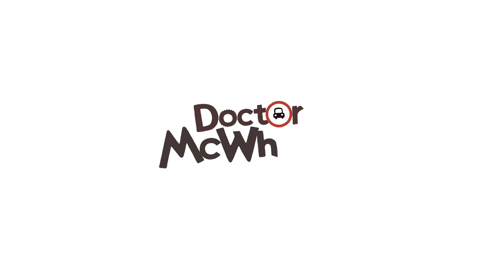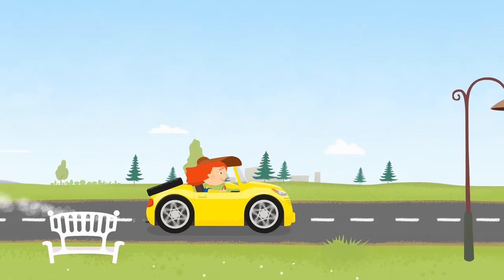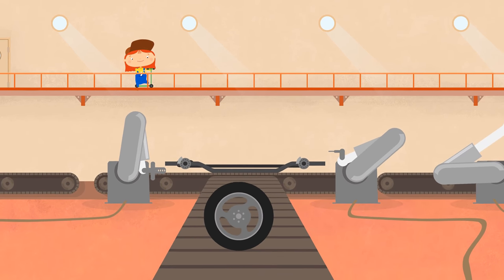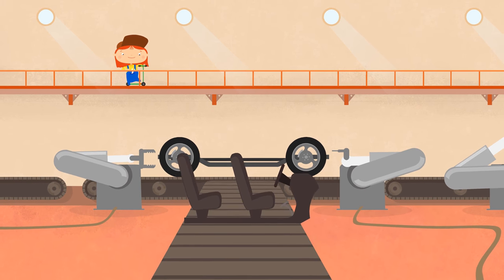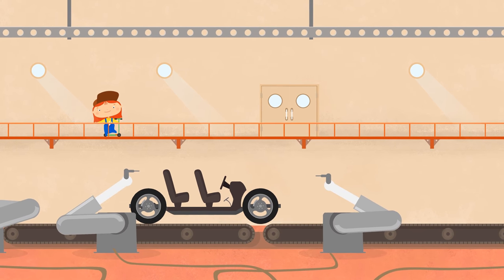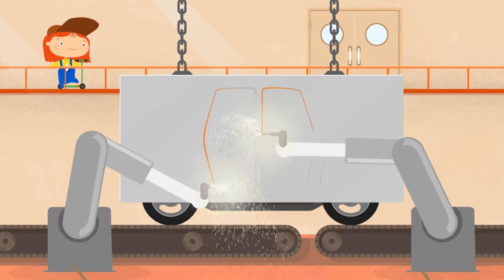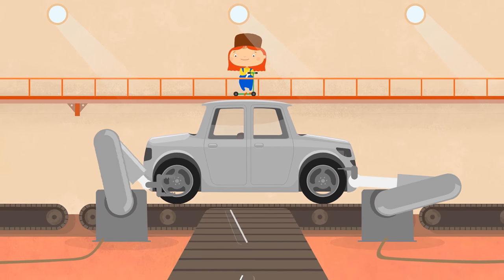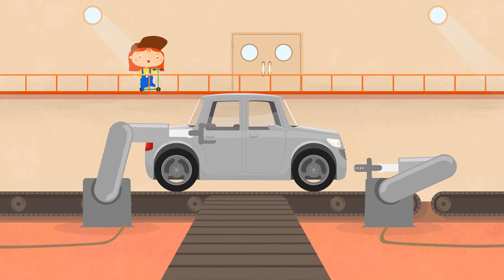Doctor McWheelie — a Car Factory. How is it Made?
How is it made? Come watch a car cartoon and visit a car factory with Doctor McWheelie! Watch a car cartoon and learn how to make a kids' car. Find out what's inside the car, collect the parts and paint the new car for kids. Wonderful, we built a new car at the car factory! Good job, Doctor McWheelie! Kids learn all about cars and trucks for kids with the car doctor on the First Toons channel for children!